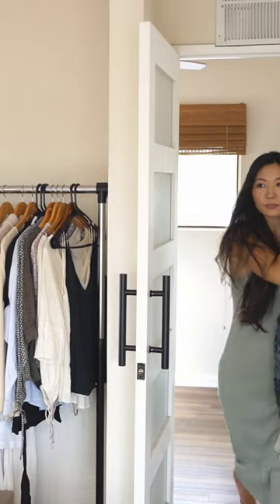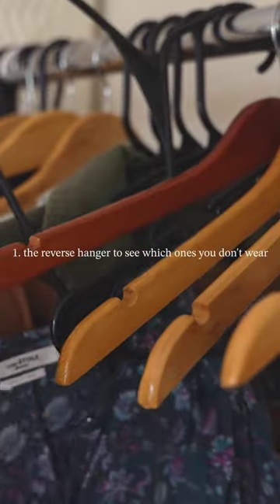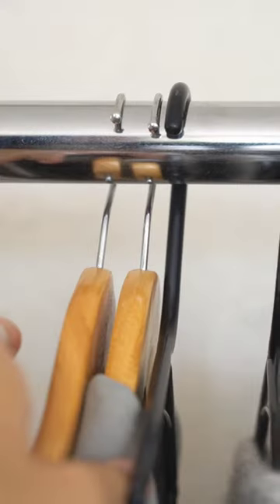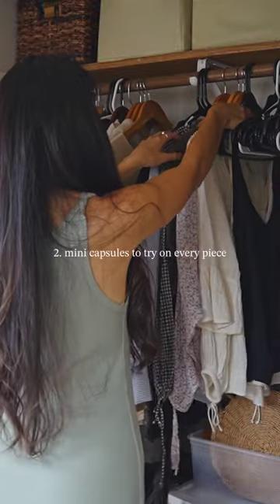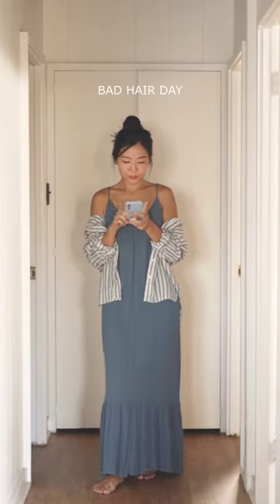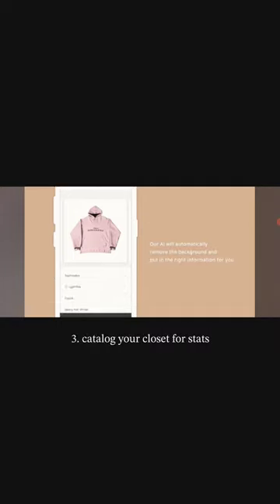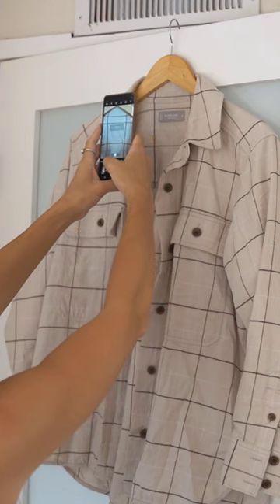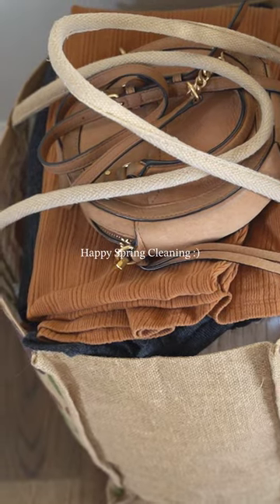before you declutter your closet, do this!